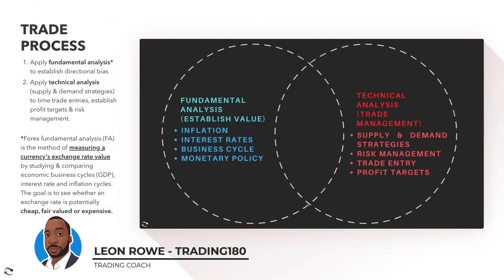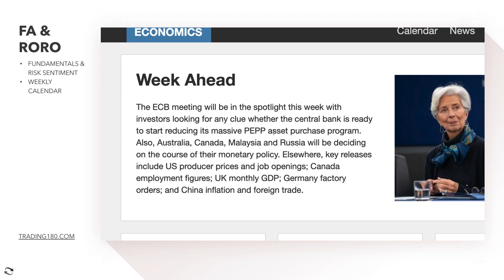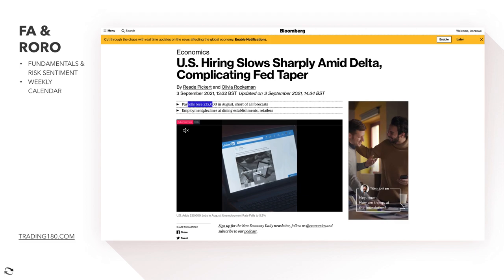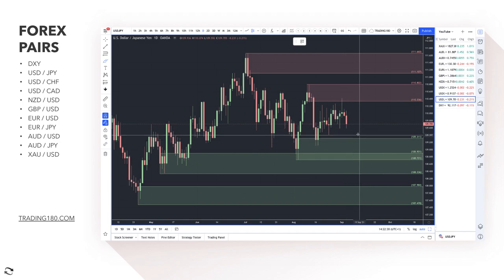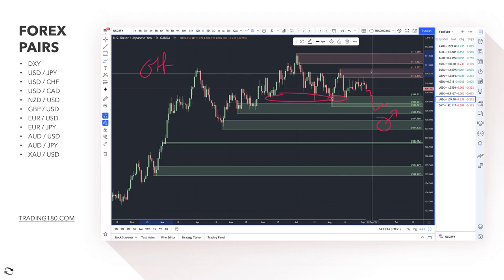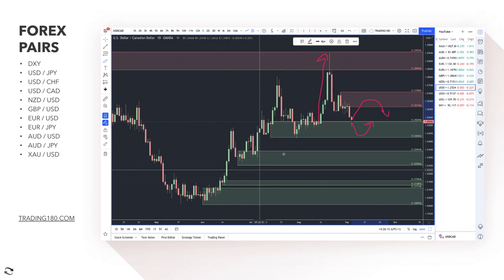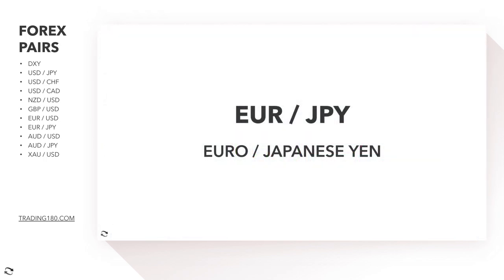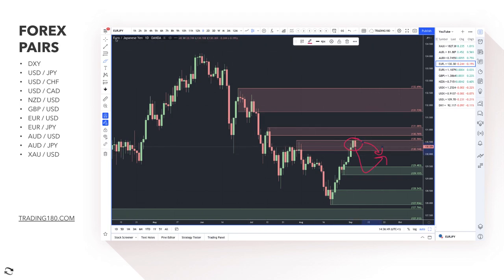Supply And Demand Weekly Forex Market Analysis | Fundamentals & Technicals Including Gold